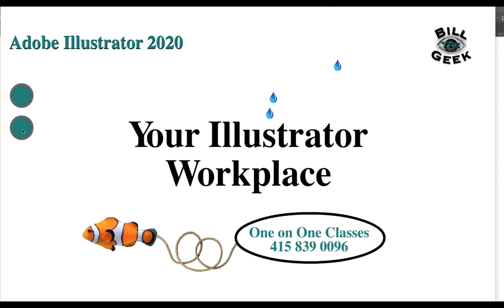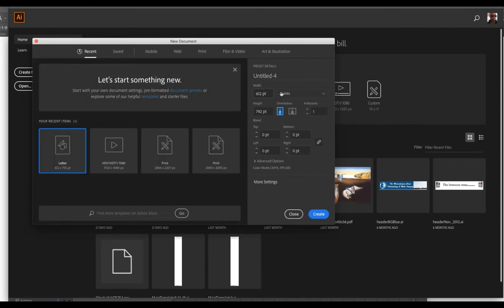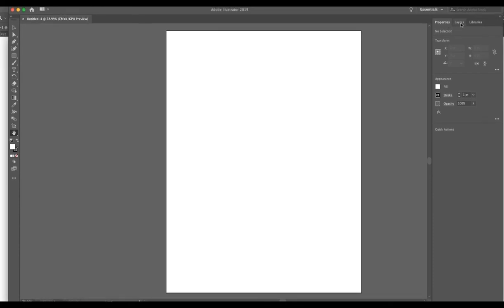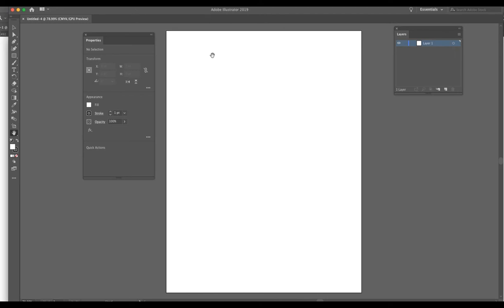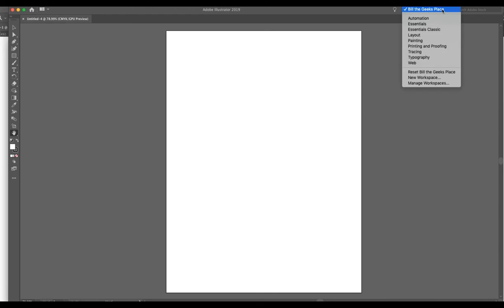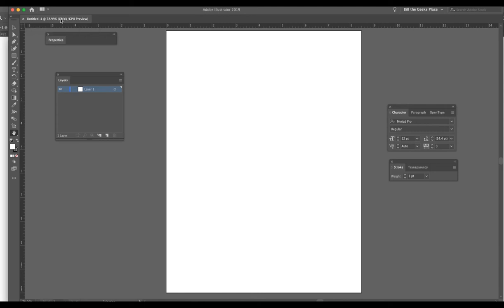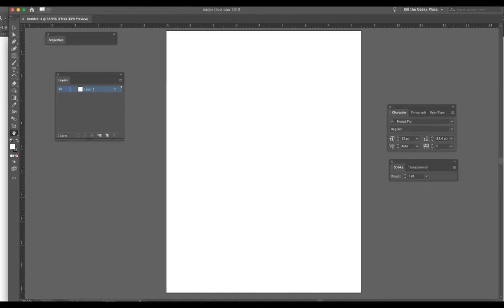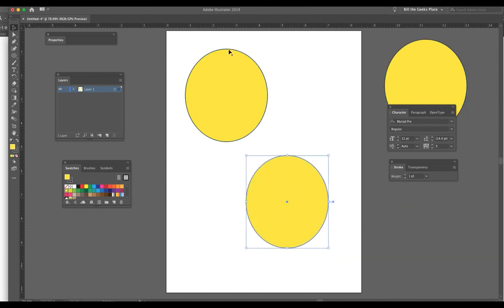Opening Illustrator for the First Time (Panels in Illustrator, Workspace in Illustrator)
Welcome to, “Opening Illustrator for the First Time (Panels in Illustrator, Workspace in Illustrator),

Below this text, you will find the links to all 40  illustrator tutorials for beginners.

00:00
00:15 Links to all 40 videos for Illustrator Tutorials for Beginners
00:20 Opening Illustrator for the First Time
00:41 Overview;  how to set color mode in adobe illustrator, panels in illustrator, art board
01:50 Open a new file, the options
02:40  The Illustrator Art Board
03:40 Panels,moving, opening, closing
04:40 Panels in Illustrator
05:50 Illustrator workspace tips
06:35 Collapsing panels
06:55 Adding Rulers
08:00 Color modes in Adobe Illustrator
09:06 The Printing Process, CMYK
09:40 RGB, What is that?
10:00 Colors, Where is the Swatch Box

We hope you enjoy, “Welcome to, “Opening Illustrator for the First Time (Panels in Illustrator, Workspace in Illustrator), Illustrator tutorial for beginners.

Part 2, Adobe Illustrator Anchor Points

Part 3, Fill and Stroke in Illustrator

Part 4, Adobe Illustrator Colors

Part 5, Adobe Illustrator CC Layers Tutorial

Part 6, Adobe Illustrator Grouping Objects

Part 7, Putting Images into Adobe Illustrator

Part 8, Convert Image to Vector Illustrator

Part 9, Adobe iIllustrator Shape Tool Tutorial,

Part 10, Adobe Illustrator Pen Tool Tutorials for Beginners

Part 11, Adobe Illustrator Pen Tool Tutorials for Beginners, Part 2

Part 12, Adobe Illustrator Gradient Tool Tutorial,

Part 13, Adobe Illustrator Flip Horizontal, the Reflect Tool

Part 14, Adobe Illustrator Masking Tutorial

Part 15, Adobe Illustrator Text Tutorials

Part 16, Adobe Illustrator Adjusting Text

Part 17, How to Create Text Columns in Illustrator

Part 18,

Illustrator Putting Text Into a Shape

Part 19,

Illustrator Type on a Shape

Adobe Illustrator tutorial, “Wrap Text Around an Image,” is right below for people that are getting started with illustrator.

Part 20

Adobe Illustrator Wrap Text Around Image (How to wrap text in illustrator)

Part 21,

Illustrator Make Business Cards (How to make a business card in illustrator)

Part 22, Adobe Illustrator Making Patterns (How to Scale Patterns in Illustrator)

Part 23,

Making Brushes in Illustrator (Adobe Illustrator Calligraphic Brush)

Part 24,

Adobe Illustrator Introduction to Brushes, Brushes in Illustrator

Part 25,

Adobe Illustrator Art Brush, Adobe Illustrator Art Brush Tutorial

Part 26,

Adobe Illustrator Pattern Brush Tutorial, Illustrator Pattern Brush

Part 27,

Making Adobe Illustrator CC Scatter Brushes, How to make a Scatter Brush in Illustrator

Part 28,

Adobe Illustrator Polar Grid Tool (How to use polar grid tool)

Part 29

Adobe Illustrator Rectangular Grid Tool (Using the Illustrator Rectangular Grid Tool)

Part 30

The Adobe Illustrator Arc Tool Tutorial (How to use the arc tool, Illustrator Arc Tool)

Part 31

Dashed Lines and Arrows in Illustrator (make arrows in adobe illustrator, Illustrator dashed line)

Part 32

Edit a QR Code with Adobe Illustrator (custom qr codes illustrator)

Part 33,

Adobe Illustrator Eyedropper Tool, Illustrator Eyedropper Tool, Using the Illustrator Eyedropper

Part 34

Adobe Illustrator Blend Tool Tutorial (How to use the blend tool in Adobe Illustrator)